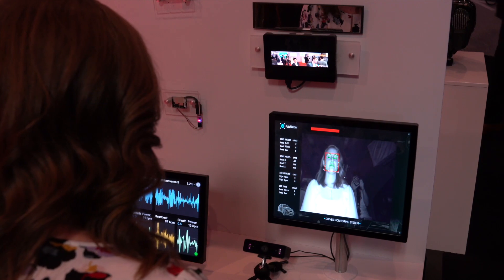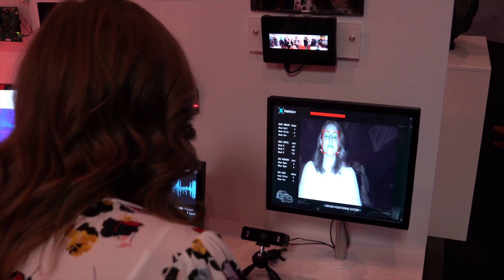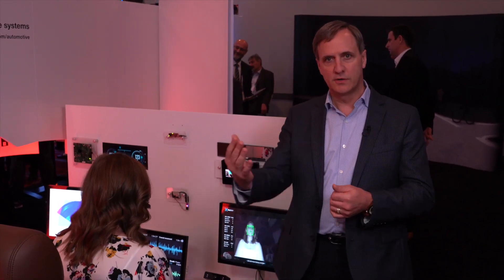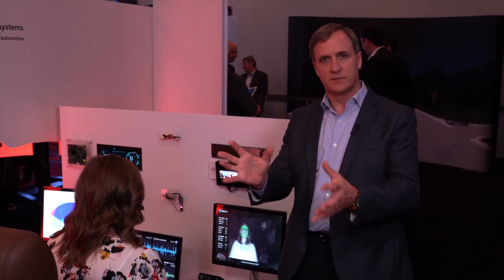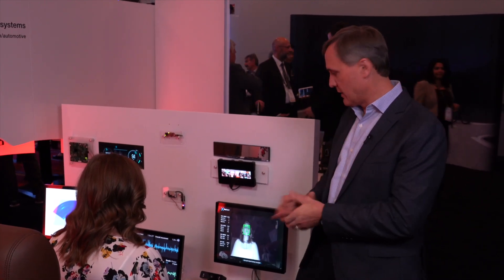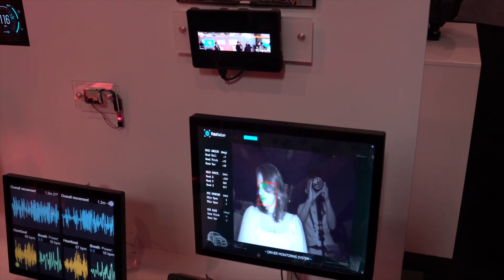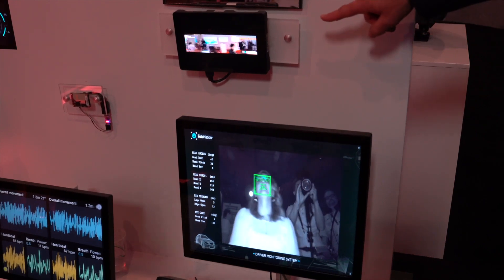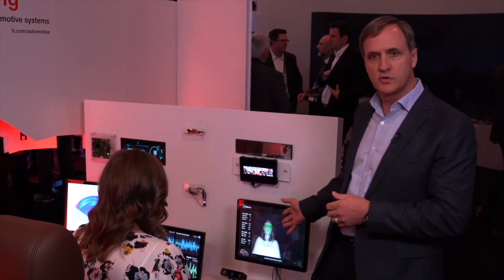Driver monitoring with Jacinto™ TDA3X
Cockpit safety simulation incorporating Jacinto ™ TDA3-based driver
monitoring. Attendees will get to experience next-generation cockpit safety
enabled by TI's suite of innovative technologies.